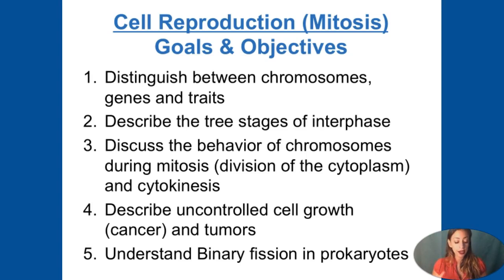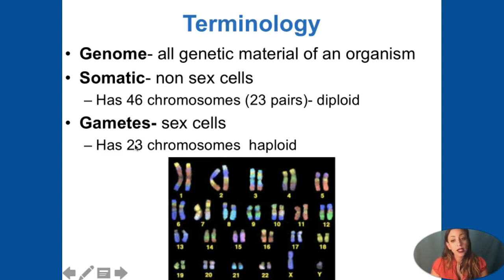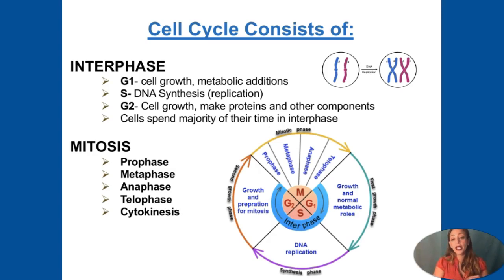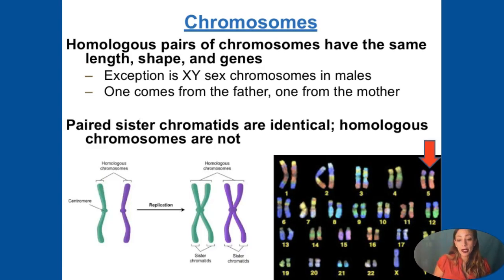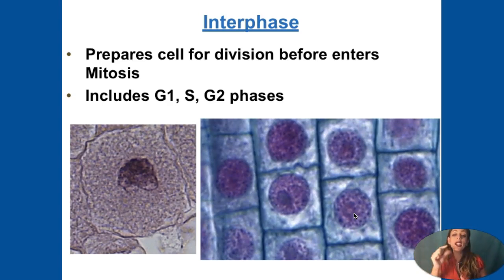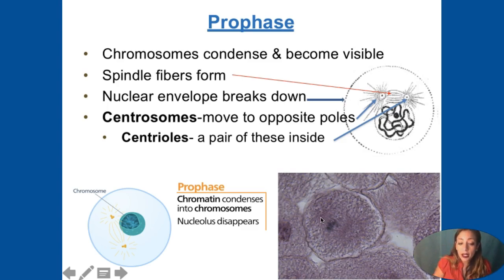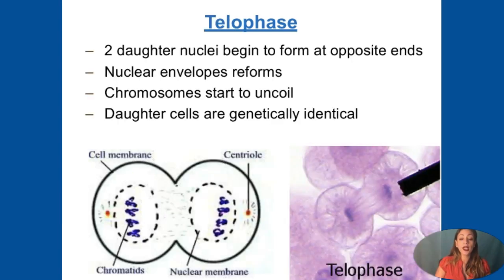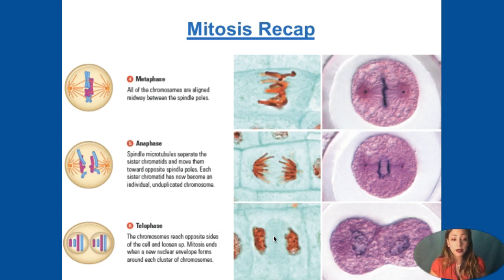Cell Division (Mitosis)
Cell Reproduction: Interphase, Mitosis, Cytokinesis